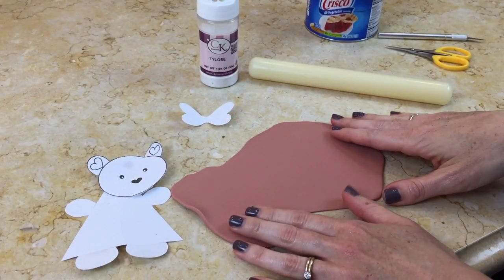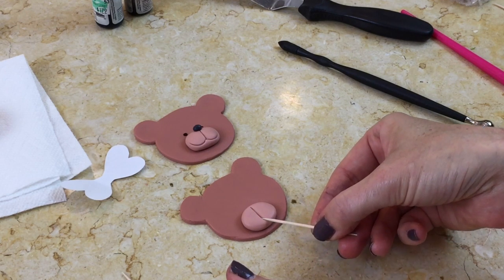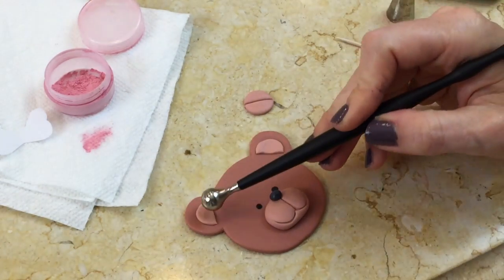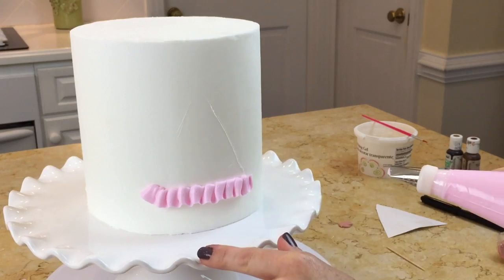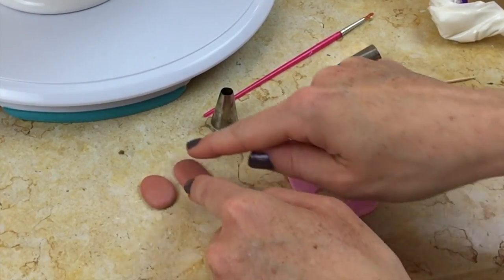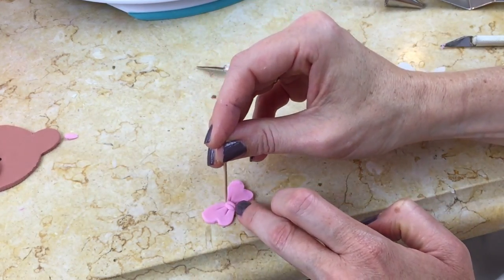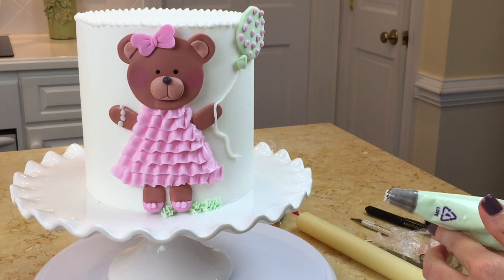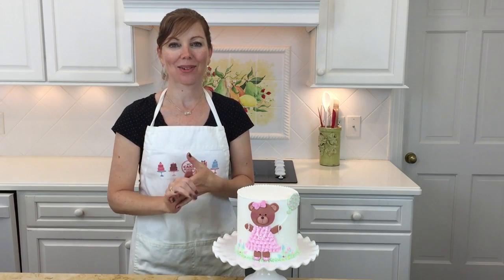Sweet Teddy Bear Cake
Learn to make an adorable Teddy Bear themed cake in this sweet cake decorating video tutorial by My Cake School!

This sweet teddy bear cake would be perfect for baby showers and young birthdays, and is suitable for all skill levels of cake decorating! Find the template, notes, and materials here on MyCakeSchool.com!:

Thanks so much for checking out our video. Make sure to hop over to MyCakeSchool.com for our full collection of free cake tutorials (including free cake videos), and our favorite cake and frosting recipes!!

If you are interested in learning even more about cake decorating, you should consider becoming a member of MyCakeSchool.com! We've made hundreds of cake decorating videos for our members over the years and would love to have you! You can find all of the joining details on our site.

Enjoy the teddy bear cake! If you give it a try, we would love to see! xoxo